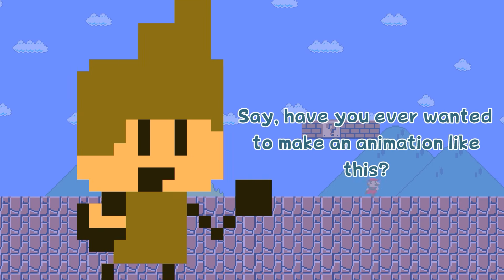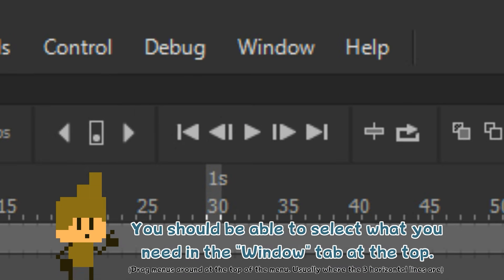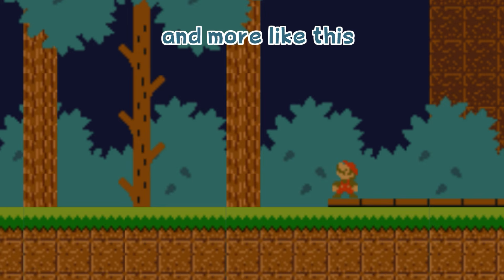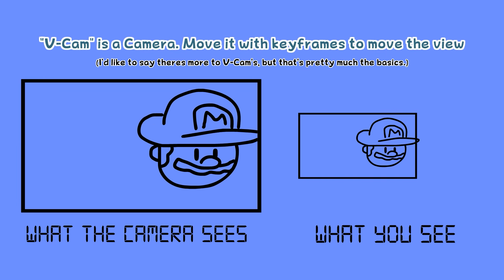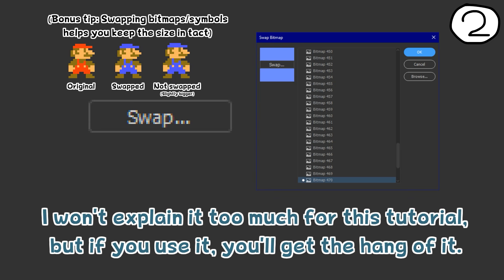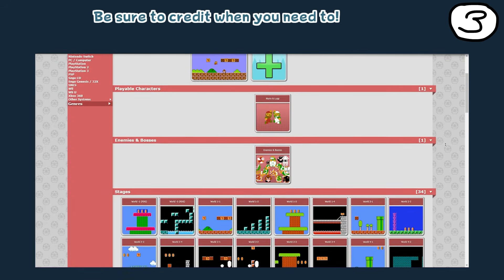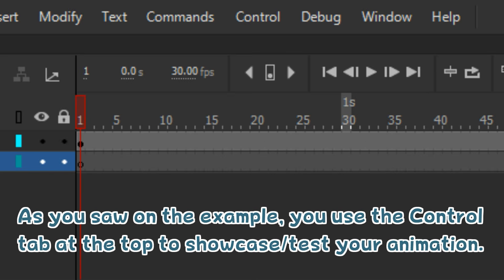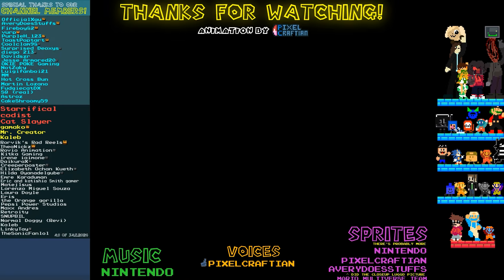How To Make A Mario Animation | Tutorial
Sprite Animation's tough work... occasionally, so that's why I'm here to show you the ropes! (And maybe teach you about the ropes). Learn the basics to Adobe Animate/Adobe Flash, and see how the work behind the wacky Mario animations I make is done!

0:04 Super Smash Bros. for Wii U - Super Mario Maker
0:24 Mario Kart 64 - Menu
1:03 Mario Kart 64 - Moo Moo Farm
1:27 Mario Kart 64 - Toad's Turnpike
4:29 Mario Kart 64 - Rainbow Road

A universe is created, and with that, the world of the Mushroom Kingdom springs to life in Mario Mayhem! Catch Mario on some wacky adventures that you might not find in the games, featuring hard levels, tough enemies, cool power-ups and reality-breaking rivals! You'll also meet his friends, Luigi, Toad and Toadette with occasional apperance of other cool characters such as Steve, Mr. L, Tally, Objan & more! Will you watch the adventures, or will the adventures watch you?

(if you're epic)

THE AWESOME TAG!